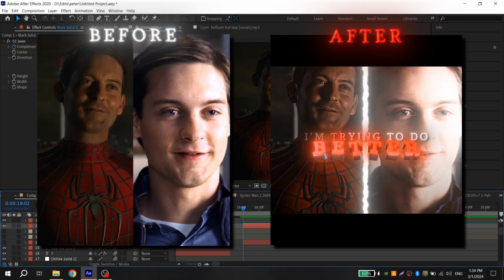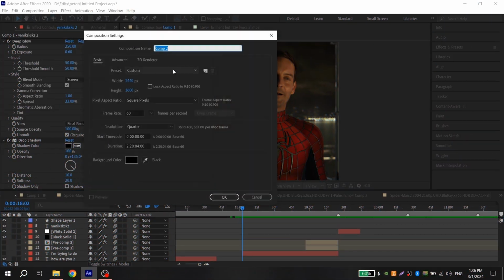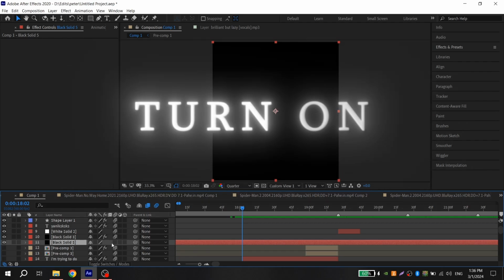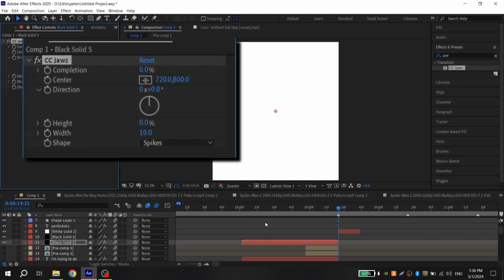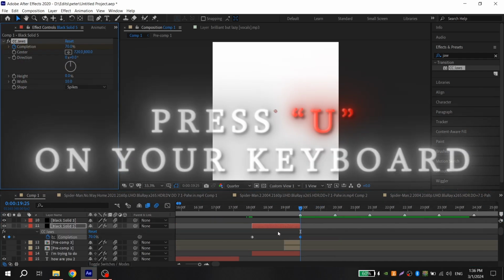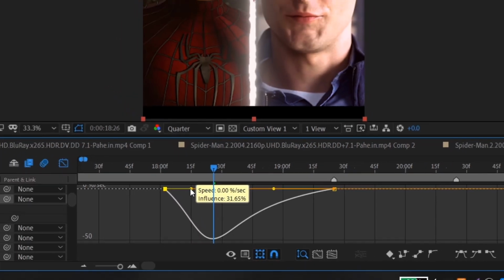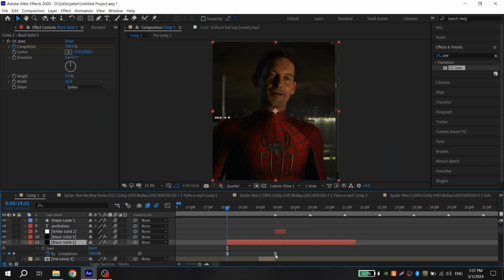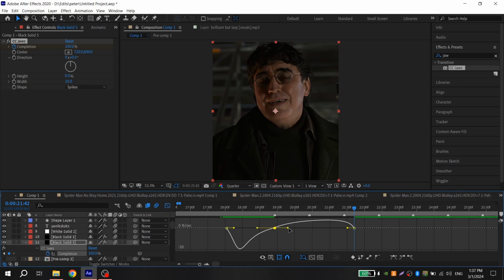Smooth "BLACK BARS" | After Effects TUTORIAL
Hi guys!

Today I made TOTORIAL on how to make smooth "Black Bars" for your EDITS. This is a very simple but at the same time beautiful effect that will definitely improve your edits!